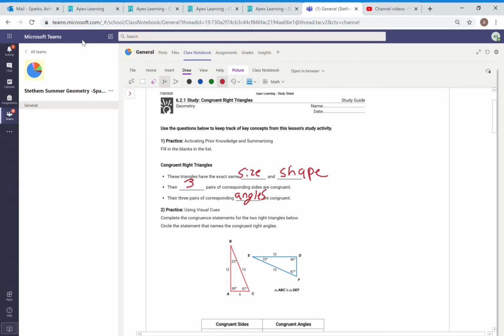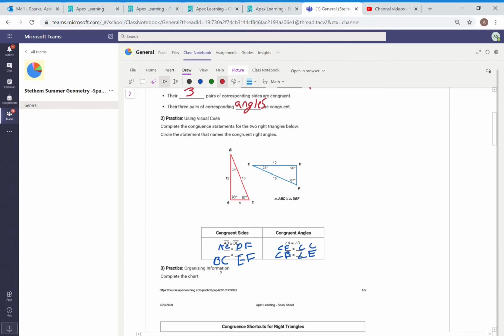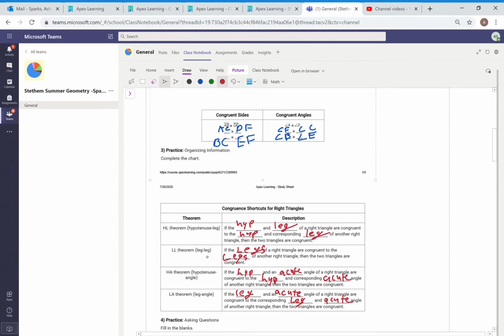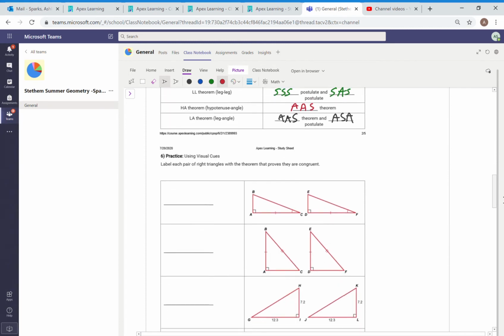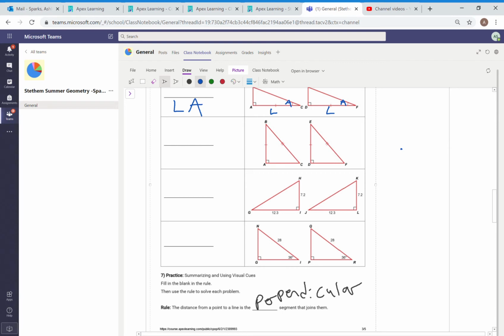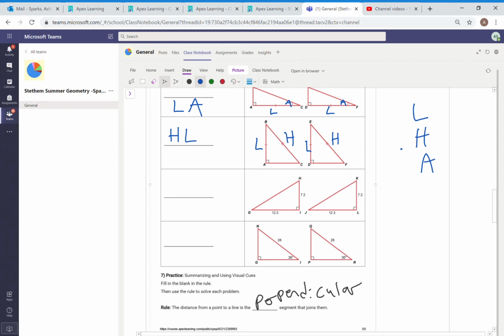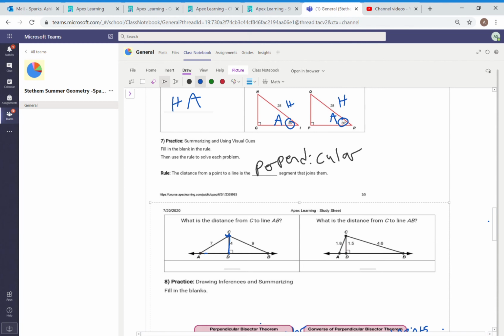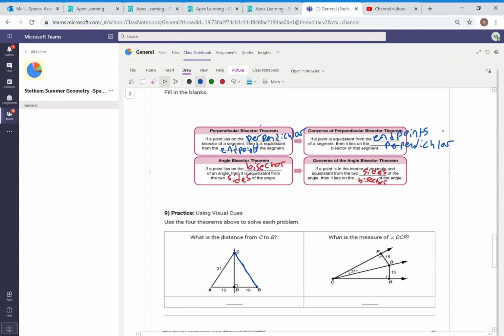APEX 6 2 3